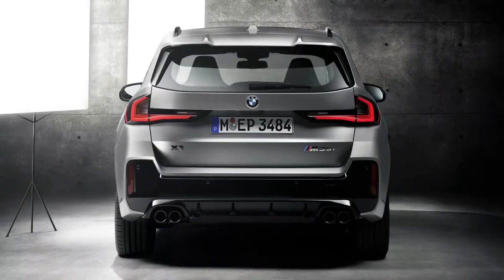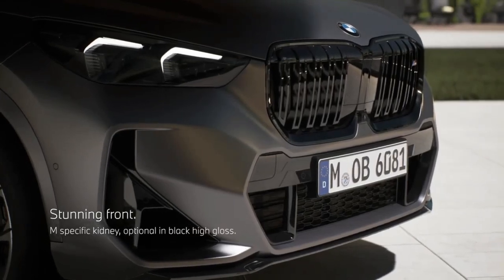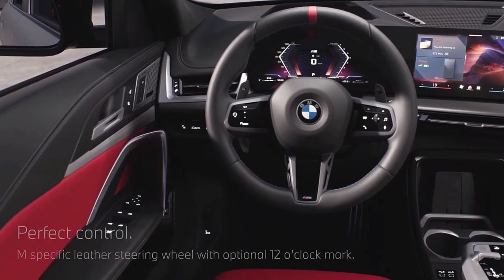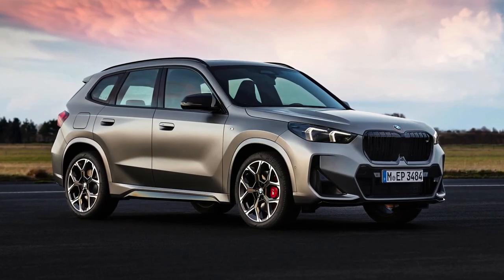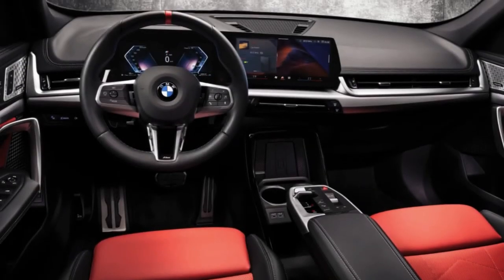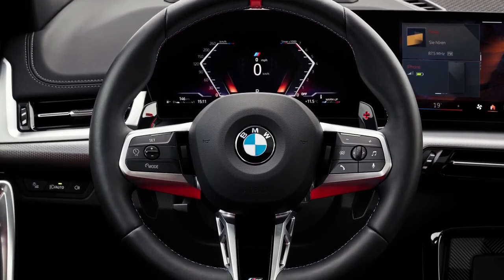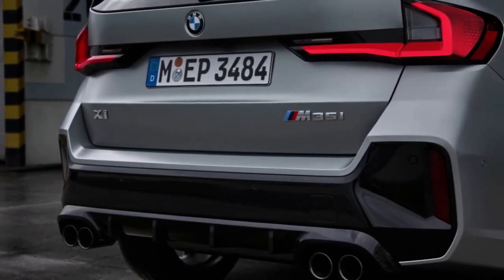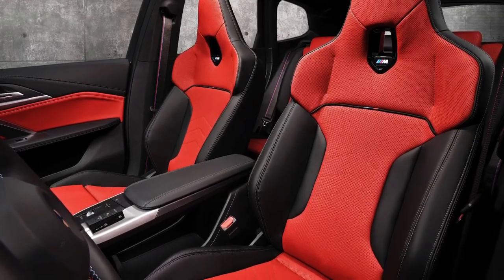2024 BMW X1 M35i xDrive First Look Review!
2024 bmw x1 M35i xDrive First Look Review! @QUOTESUNIVERSE88